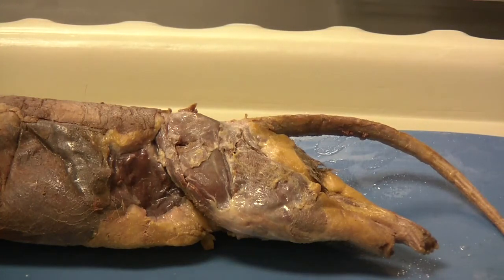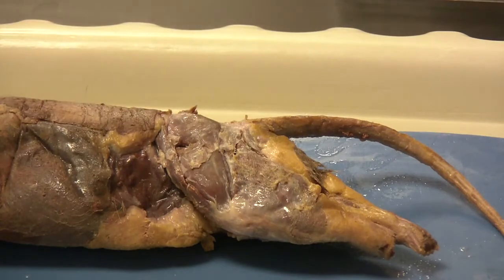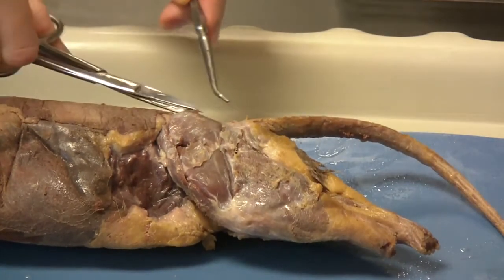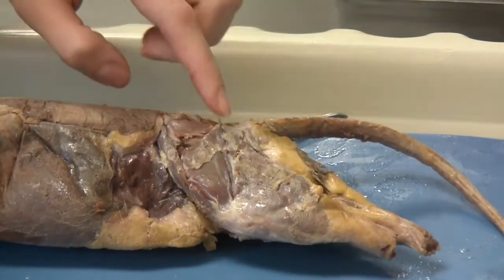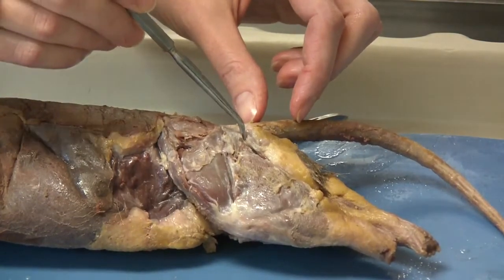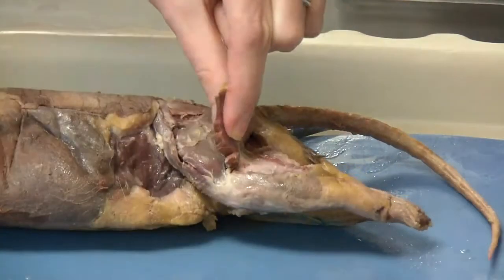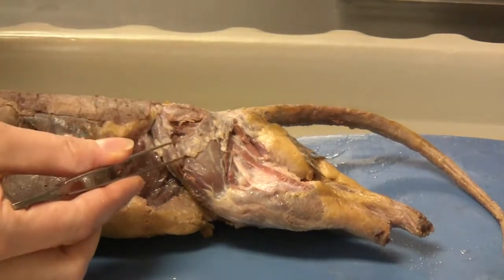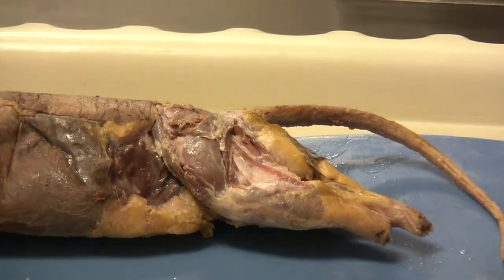Hind Limb Dissection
Instructions for deep muscle separation on the mink hind limb